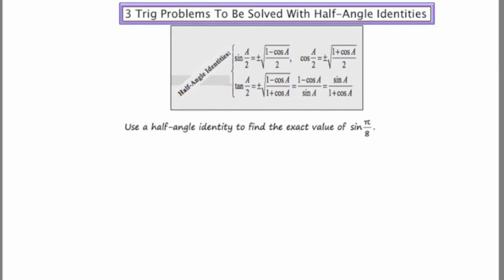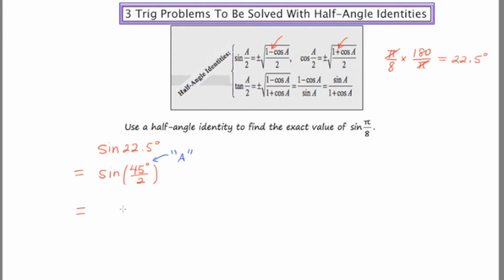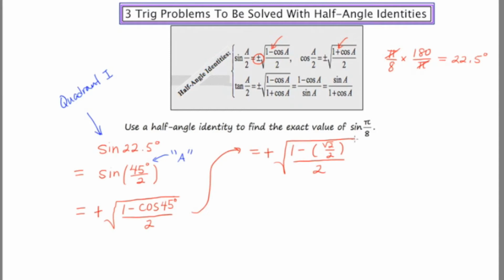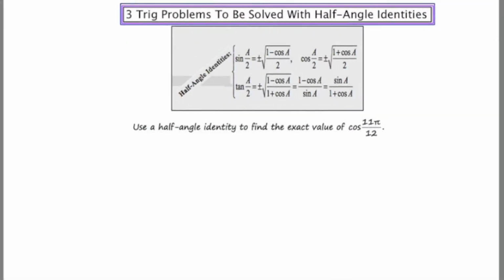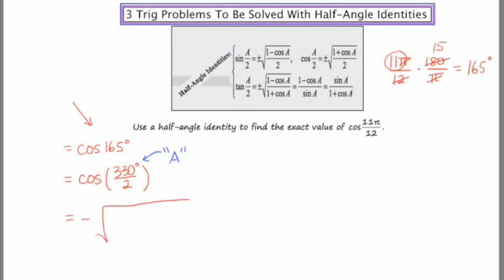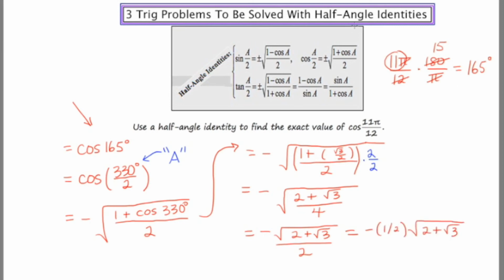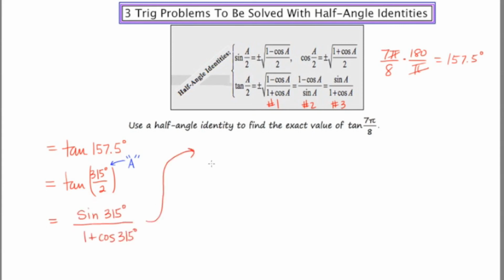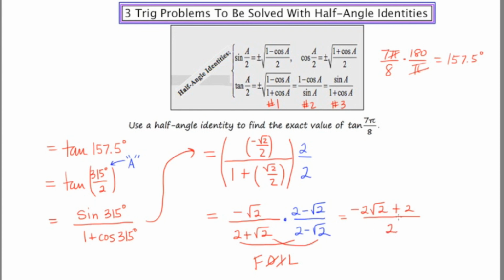MathCamp321: Trigonometry - Problems Requiring Half-Angle Identities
This video provides 3 examples of evaluating an angle using the half-angle trig identities.